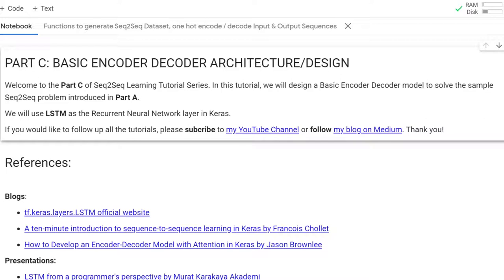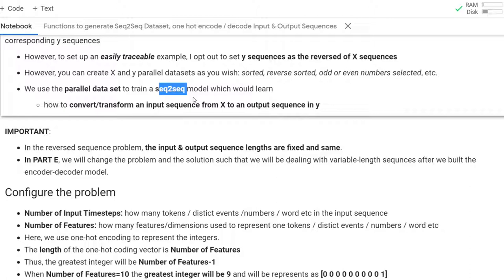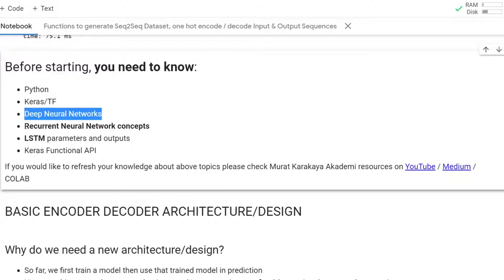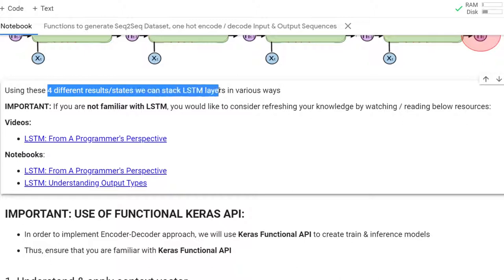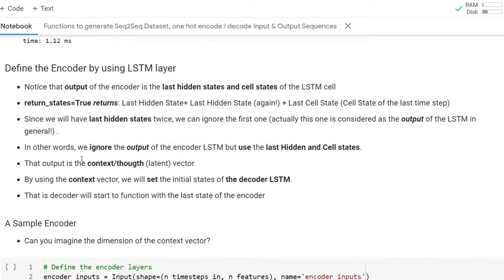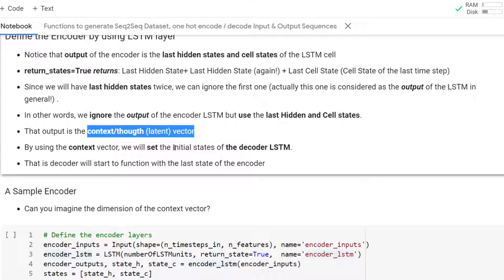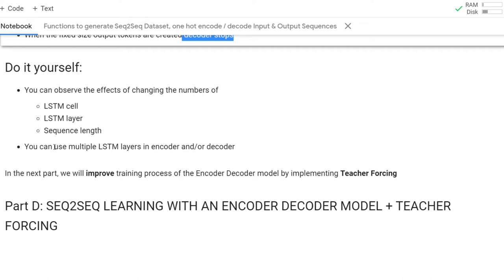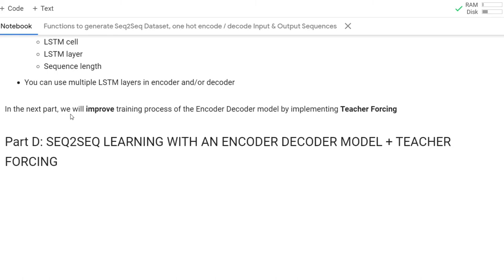SEQUENCE-TO-SEQUENCE LEARNING PART C: CODING ENCODER DECODER MODEL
Welcome to the Part C of Seq2Seq Learning Tutorial Series. In this tutorial, we will code Encoder Decoder model using (LSTM) Recurrent Neural Network to solve the sample Seq2Seq problem introduced in Part A. We will use LSTM as the Recurrent Neural Network layer in Keras.

Our aim is to code an Encoder Decoder Model with Attention.
We are given a parallel data set including X (input) and y (output) such that X[i] and y[i] have some relationship. In real life (like Machine Language Translation, Image Captioning, etc.), we are given (or build) a parallel dataset: X sequences and corresponding y sequences. Before starting, you need to know:
Python
Keras/TF
Deep Neural Networks
Recurrent Neural Network concepts
LSTM parameters and outputs
Keras Functional API
BASIC ENCODER DECODER ARCHITECTURE/DESIGN
How a Basic Encoder Decoder Model solves Seq2Seq Learning Problem: Conceptualy, we have two main components working together in the model: Encoder encodes the sequence input into a new representation .This representation is called Context/Thought Vector. Decoder decodes the Context/Thought Vector into output sequence. Note 1: There are other porposed methods to solve seq2seq problems such as Convolution models or Reinforcement methods. Note 2: In this tutorial we focus on using Recurrent Nueral Networks in Enoder- Decoder architecture. We will use LSTM as the Recurrent Nueral Network. Key Concepts
Training: During training, we train the encoder and decoder such that they work together to create a context (representation) between input and output

Inference (Prediction): After learning how to create the context (representation), they can work together to predict the output

Encode all- decode one at a time: Mostly, encoder reads all the input sequence and create a context (representation) vector. Decoder use this context (representation) vector and previously decoded result to create new output step by step.

Teacher forcing: During training decoder receives the correct output from the training set as the previously decoded result to predict the next output. However, during inference decoder receives the previously decoded result to predict the next output. Teacher forcing improves training process.

LSTM has 3 important parameters (for the time being!)

units: Positive integer, dimensionality of the output space
return_sequences: Boolean, whether to return the last output. in the output sequence, or the full sequence. Default: False.
return_state: Boolean, whether to return the last state in addition to the output. Default: False.
The first parameter (units) indicates the dimension of the output vector/matrix.

The last 2 parameters (return_sequences and return_state) determines what the LSTM layer outputs. LSTM can return 4 different sets of results/states according to the given parameters:

Default: Last Hidden State (Hidden State of the last time step)
IMPORTANT: USE OF FUNCTIONAL KERAS API:
In order to implement Encoder-Decoder approach, we will use Keras Functional API to create train & inference models.  Thus, ensure that you are familiar with Keras Functional API.

Decide the context (latent) vector dimension
Actually it is the number of LSTM units parameter of the LSTM layer in Keras.
As the context vector is the condensed representation of the whole input sequence mostly we prefer a large dimension.
We can increment the context (latent) vector dimension by 2 ways:
increment the number of units in encoder LSTM
and/or increment the number of encoder LSTM layers
For the sake of simplicity, we use single LSTM layer in encoder and decoder layers for the time being
Define the Encoder by using LSTM layer
Notice that context vector is the last hidden states and cell states of the encoder LSTM

return_states=True returns: Last Hidden State+ Last Hidden State (again!) + Last Cell State (Cell State of the last time step)

Since we will have last hidden states twice, we can ignore the first one (actually this one is considered as the output of the LSTM in general!) .

In other words, we ignore the output of the encoder LSTM but use the last Hidden and Cell states.

That output is the context/thougth (latent) vector

By using the context vector, we will set the initial states of the decoder LSTM.

That is decoder will start to function with the last state of the encoder